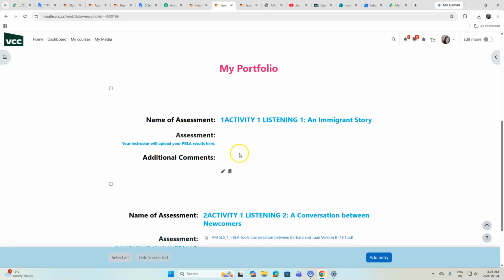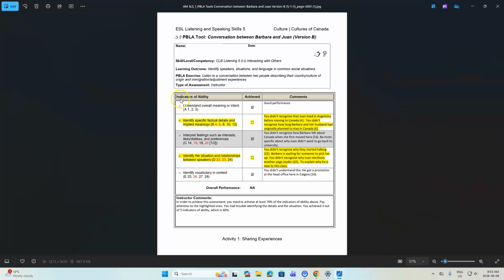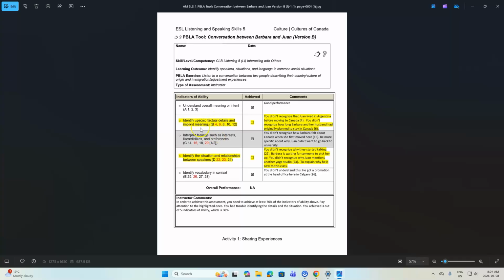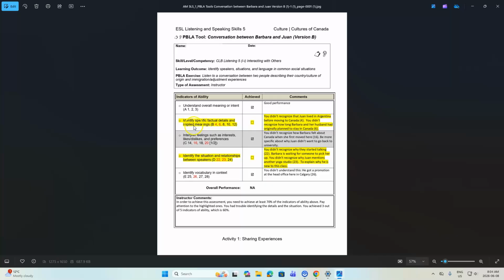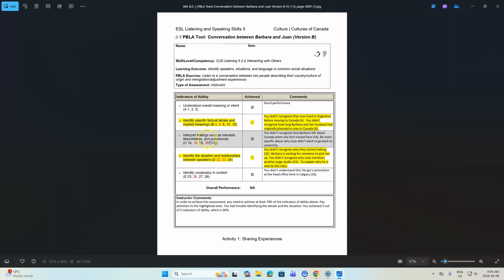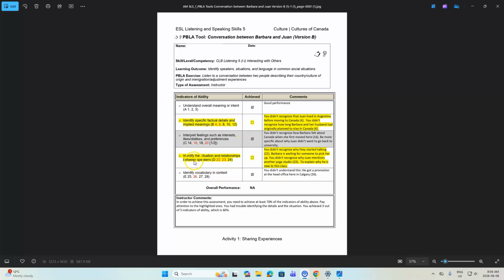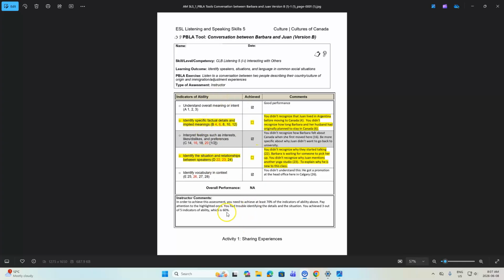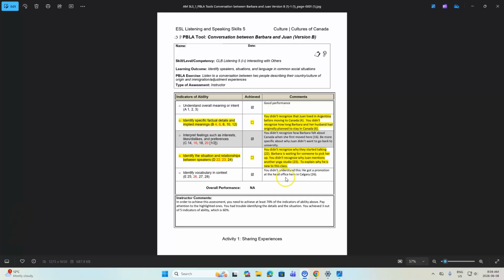How to Analyze your Listening